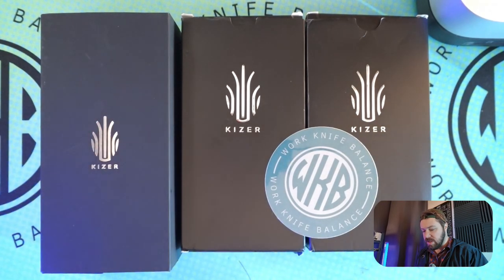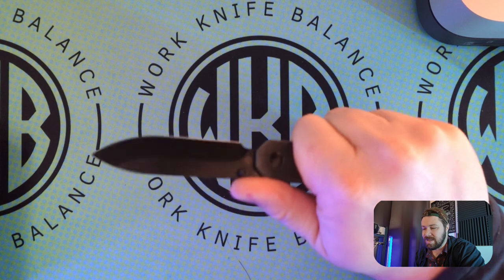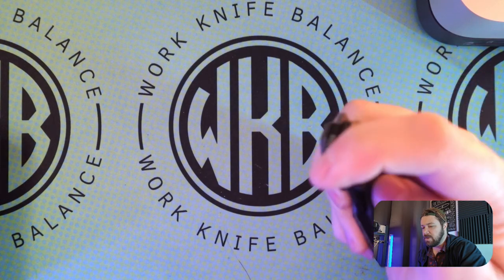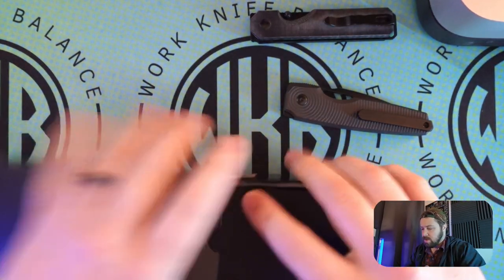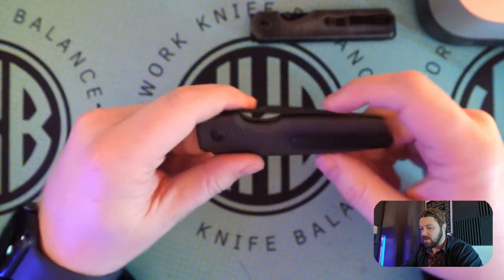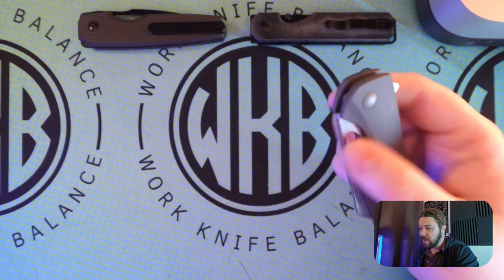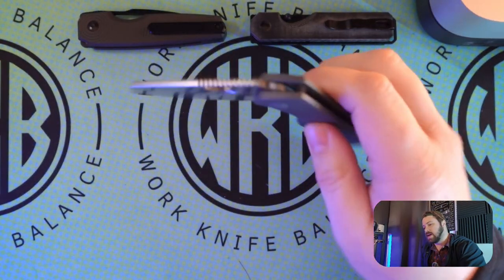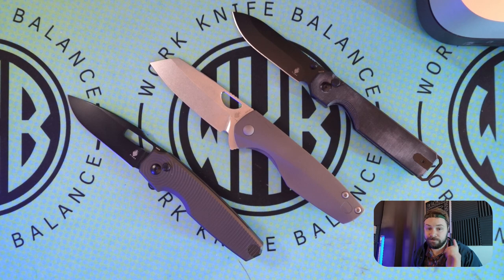1...2...3 Kizers and they're Fire!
Taking a look at 3 Kizers that all hit the mark in a different way.

Kizer Kuh
Kizer Dogfish
Kizer Sparrow